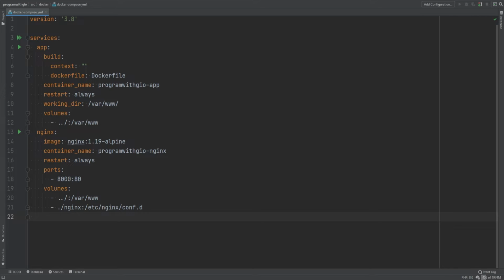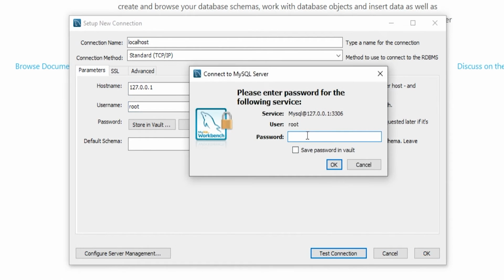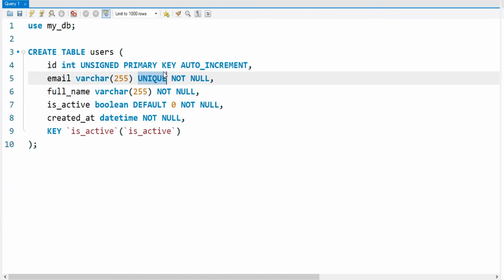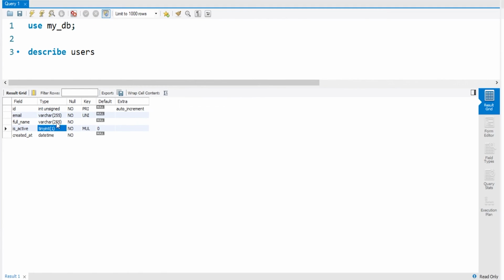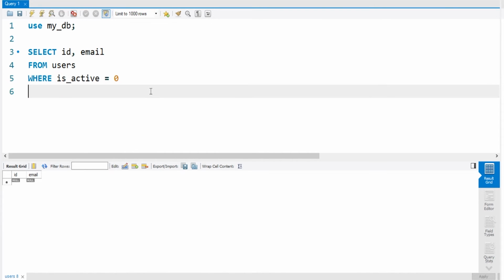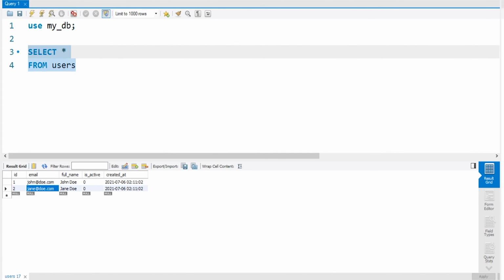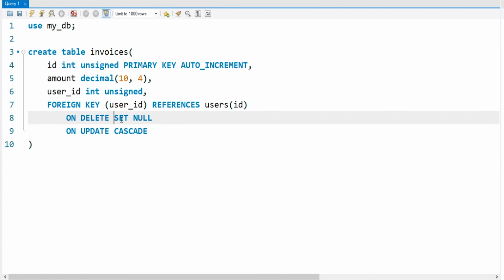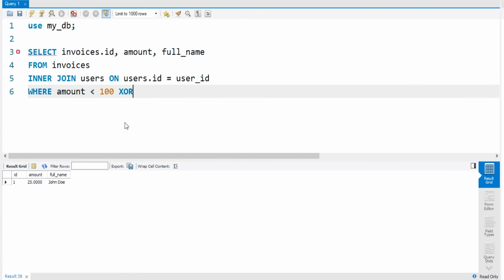Intro To MySQL For PHP - Full PHP 8 Tutorial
In this lesson, you will learn the basics of MySQL because you will need MySQL to work on websites, web apps & the project in the third section of this course. This lesson covers just the very basics of MySQL, but that should be enough to get you started & prepared with databases & MySQL.

You can use this source to see the Dockerfile & docker-compose (it's from lesson 2.33)

CHAPTERS
00:00 - Intro
00:59 - Install MySQL with Docker
03:18 - Show list of databases & create a database
04:06 - Using MySQL Workbench
05:42 - Creating tables, running queries, foreign keys, joins, etc